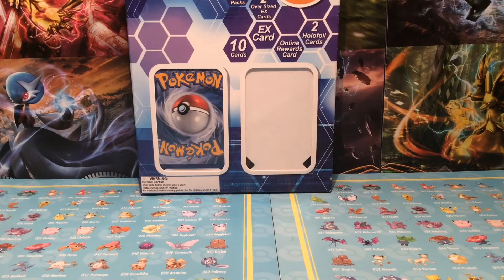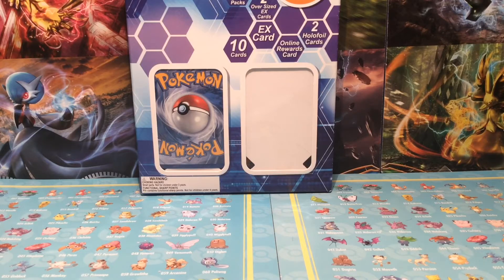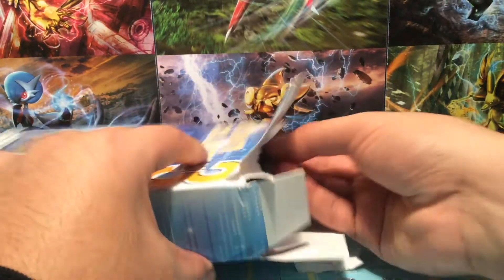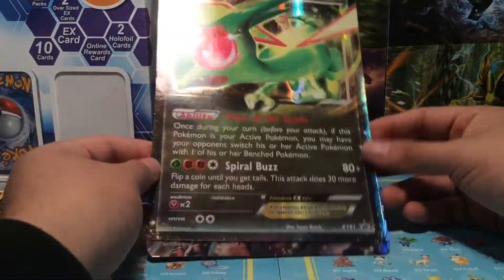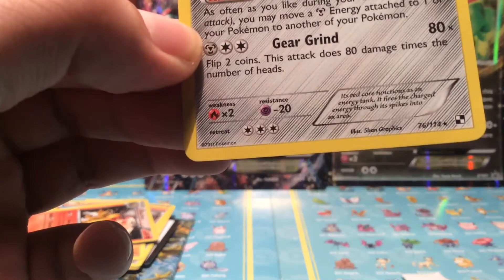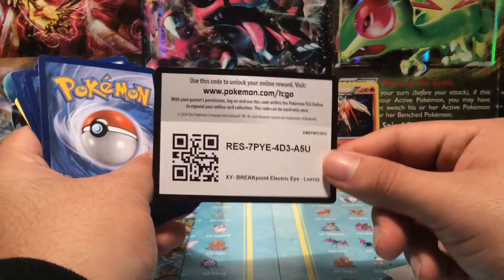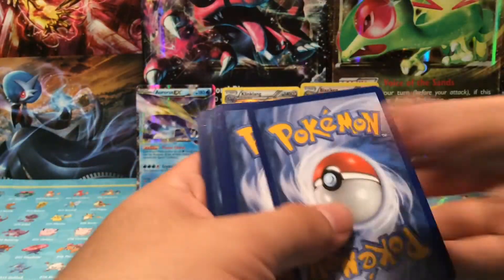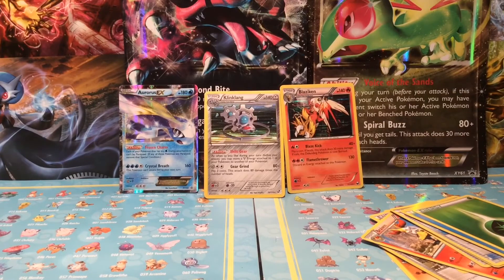Pokemon cards -ULTIMATE COLLECTION 3 box opening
Hello everyone hope y'all doing a wonderful day for today's video I have collection box 3 first time opening the box in this channel make sure you check out my previous videos if you haven't also make sure to like comment subscribe for more TCG content if you are new to the channel  your always welcome till next time :)